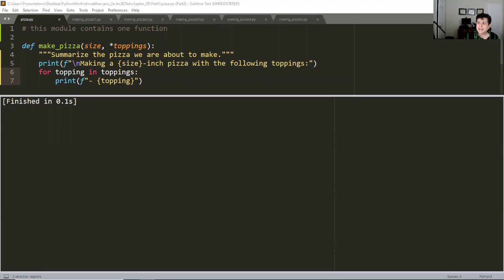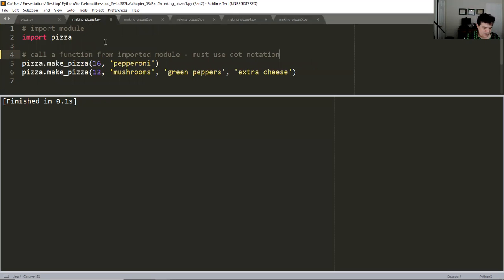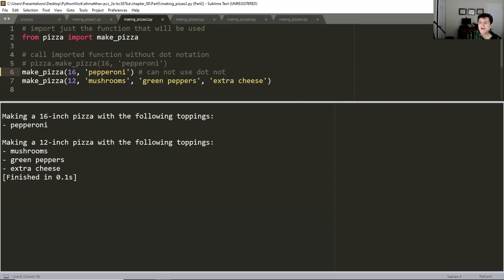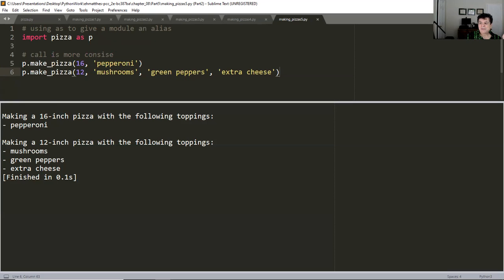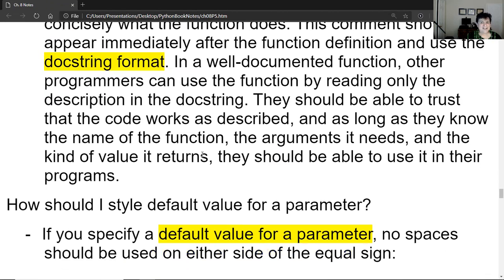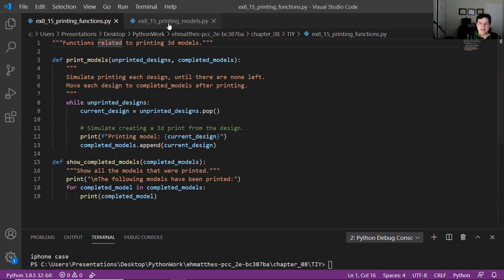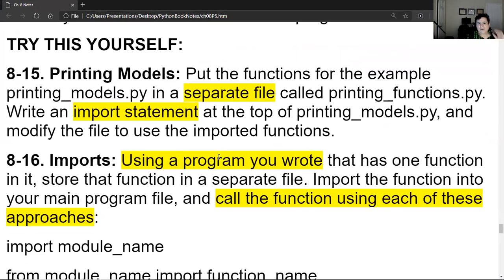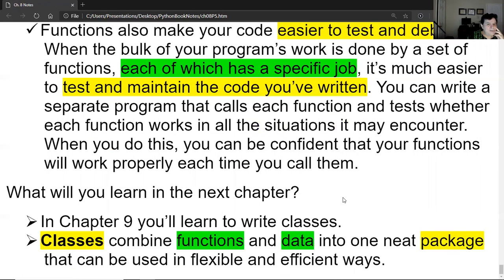Ch 8 Part 5 Modules / Style / Summary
Functions in Modules, Style, and chapter summary